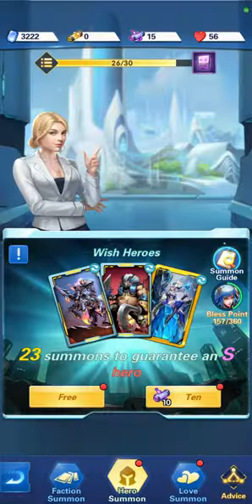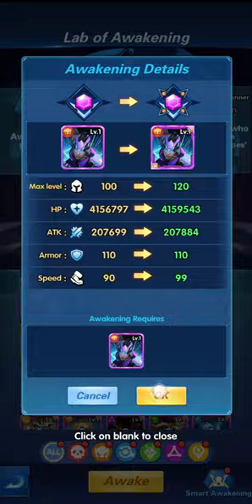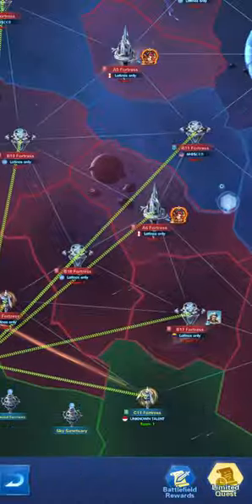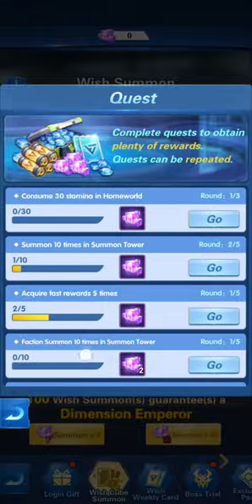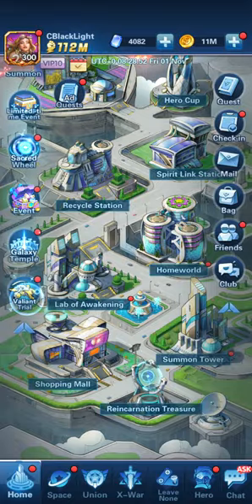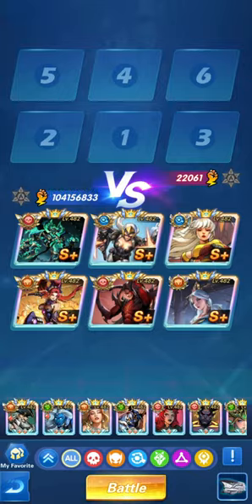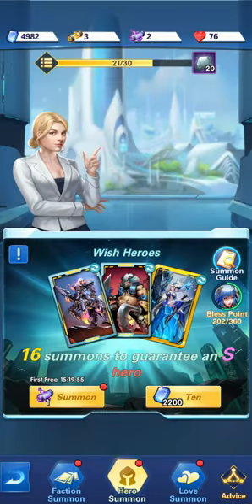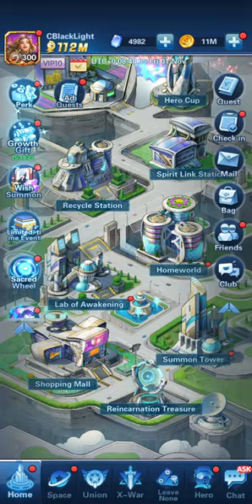New Week Events Valiant, Gameplay, Sacred Wheel...⏯️ Full version | Epic Heroes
New codes:
new code : 2024anniv
new code : celebr8ion

Almost, each Friday is a new stream 🆕😀

Today I am streaming epicheroes. Other popular games:
PUBG Mobile
Garena Free Fire
Among Us
Call of Duty Mobile
Fall Guys
Fortnite
Roblox
Minecraft